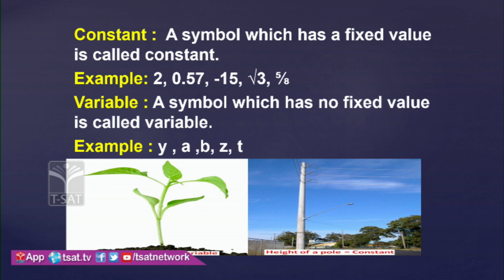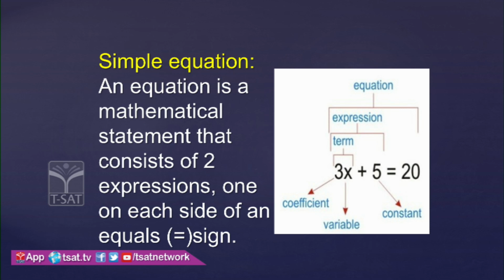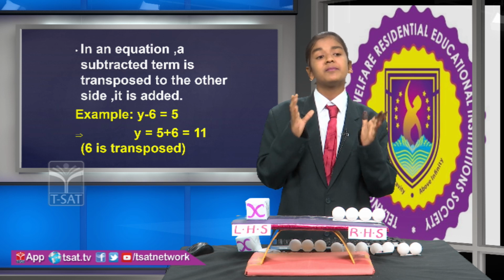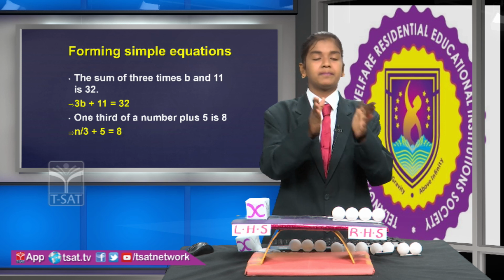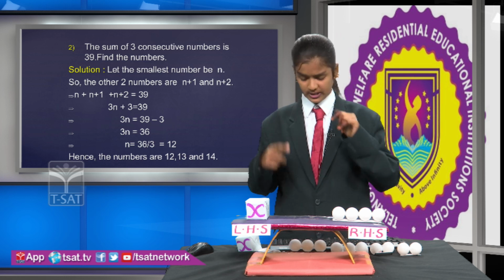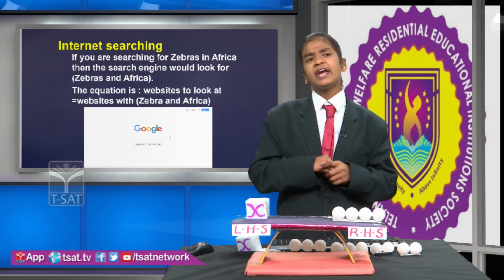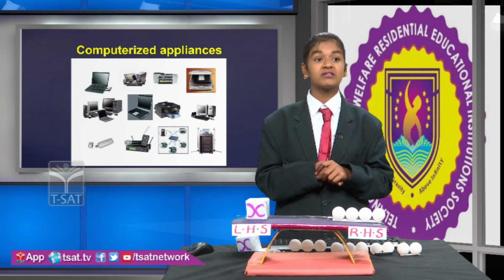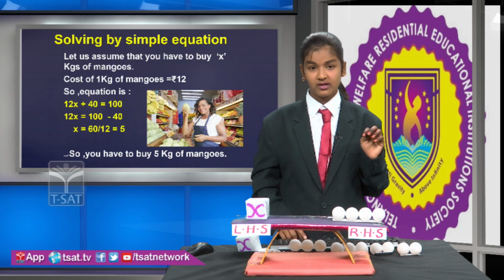T-SAT || TSWREIS || Mathematics - Need of Learing Simple Equations || 8th Class